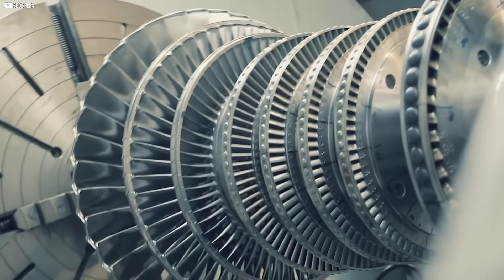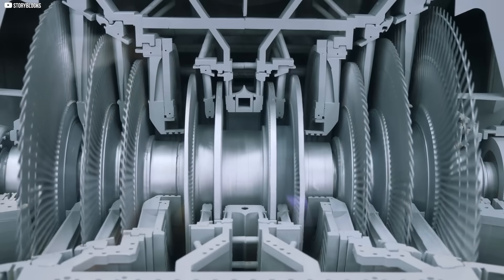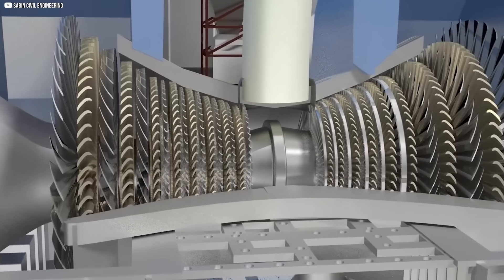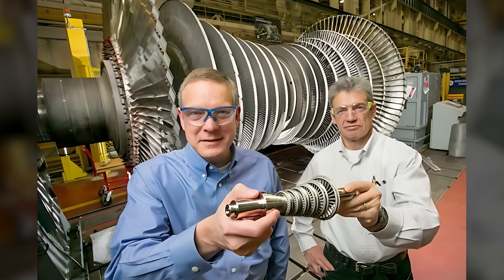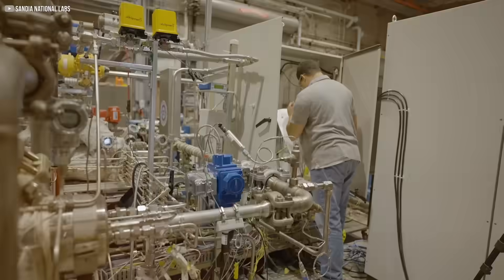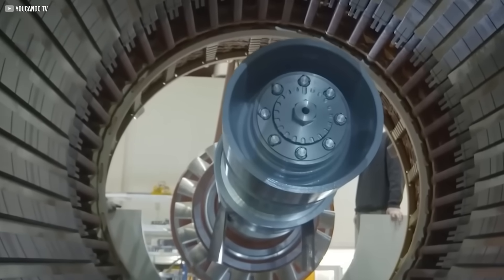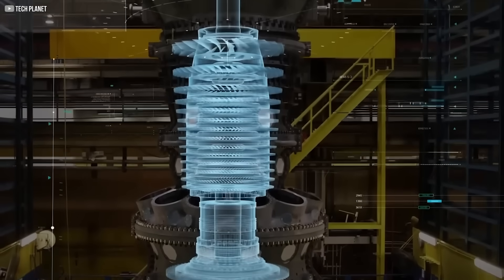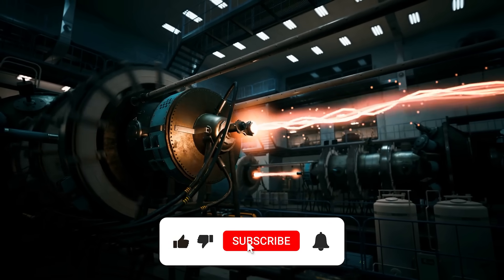Smaller, Faster, Smarter: The Next Generation of Energy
The content presented in "Smaller, Faster, Smarter: The Next Generation of Energy" is for informational and educational purposes only. While we strive to provide accurate and up-to-date information on energy innovations and technologies, we make no guarantees of completeness, accuracy, or applicability to specific situations.